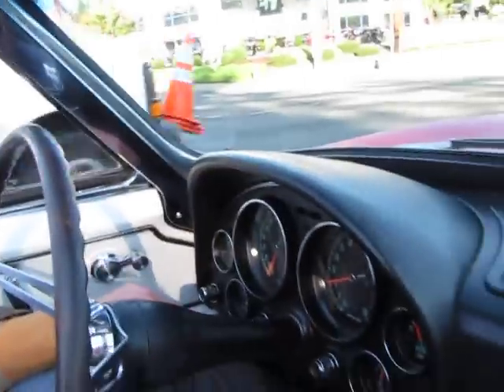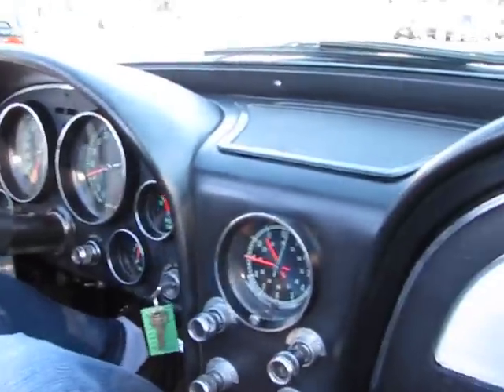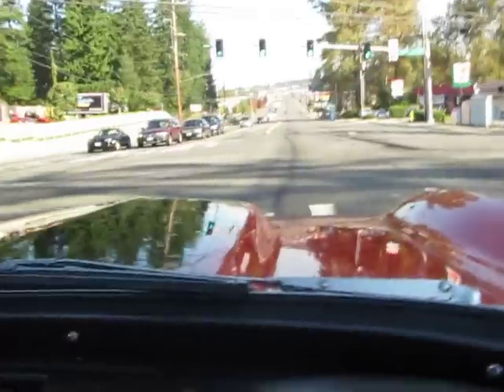1966 chevrolet corvette roadster we sold in 1973 lets go for a ride !!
restored